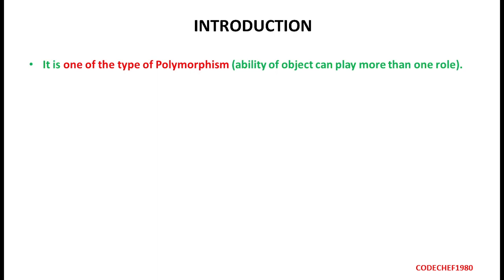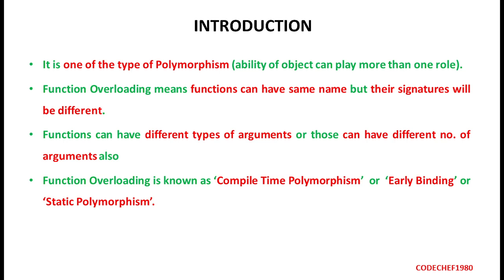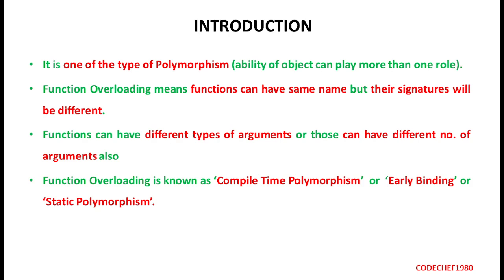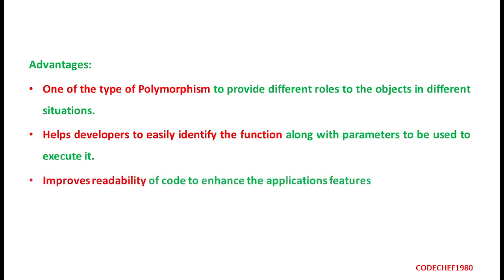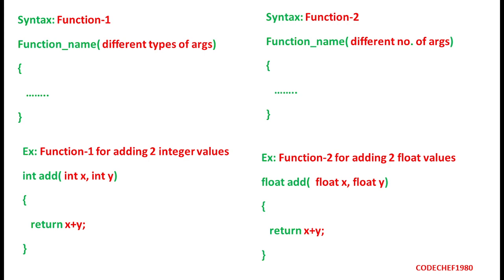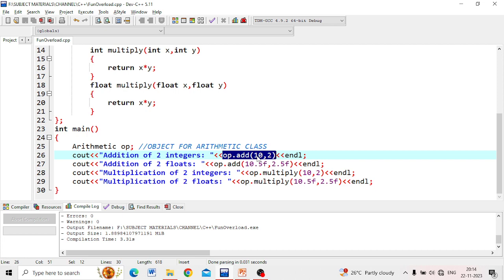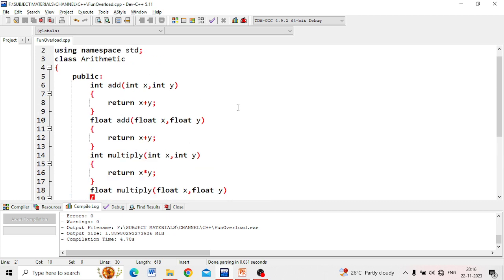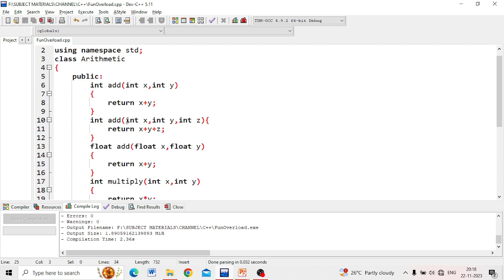FUNCTION OVERLOADING IN C++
In this video tutorial, the concept of 'Function Overloading' is explained with simple example. And also described about how it is used in software development. The example codes in C++ program is executed to understand about the behavior of functions in same name but different number of arguments.